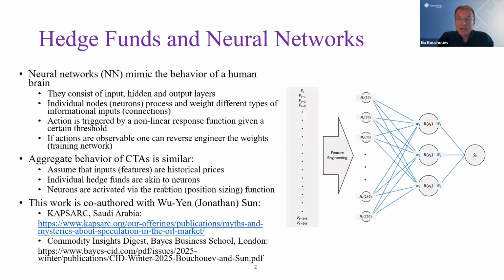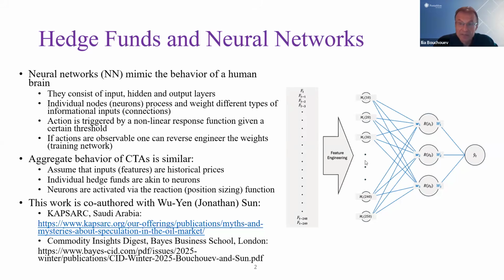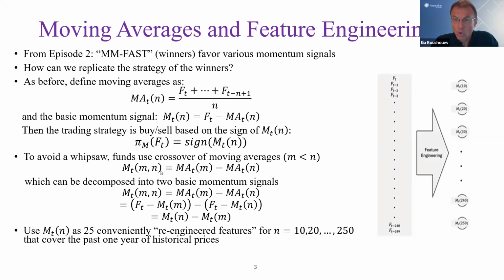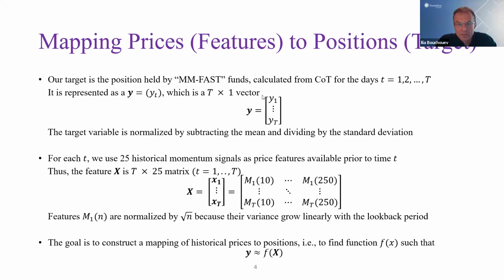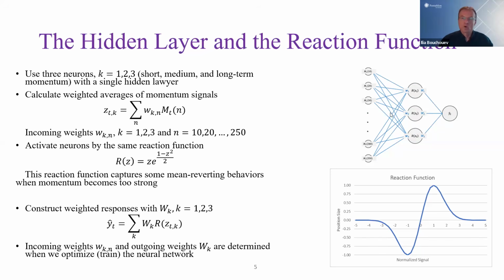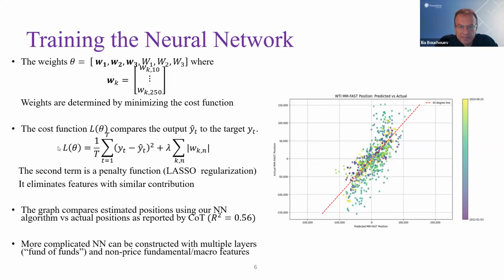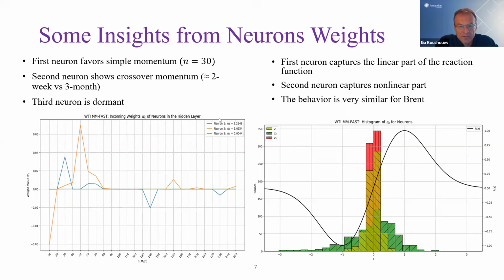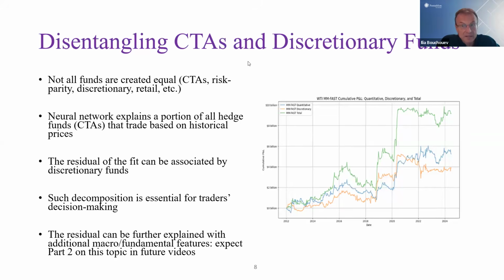Virtual Barrels Quant Talk, Episode 3: How to Replicate CTAs Behavior?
We explain that the aggregate behavior of quant funds (CTAs) is analogous to a neural network which mimics the behavior of a human brain. By using historical prices as features and reported funds futures positions as output, we construct and train a simple neural network which estimates what's inside the hedge funds' "brains".